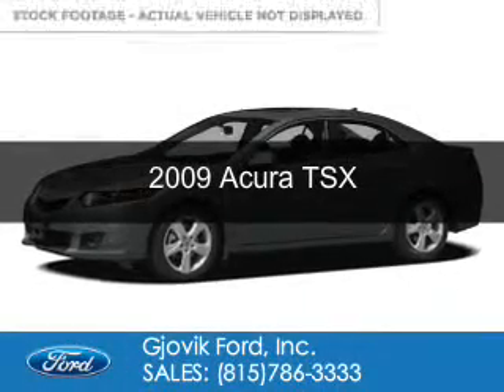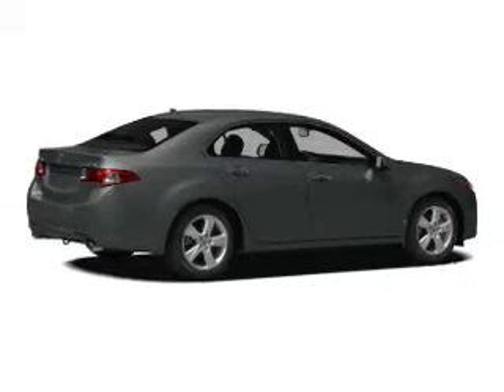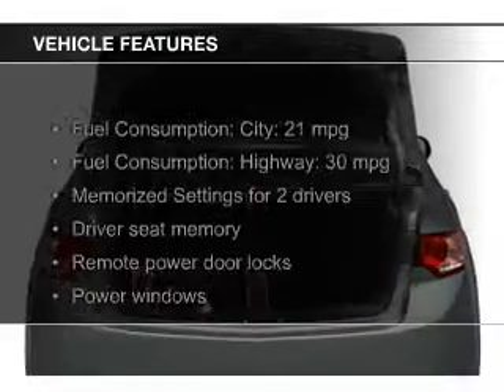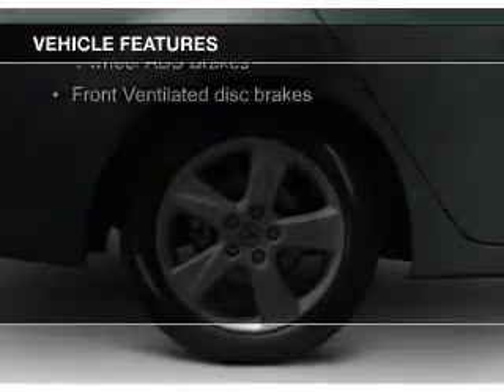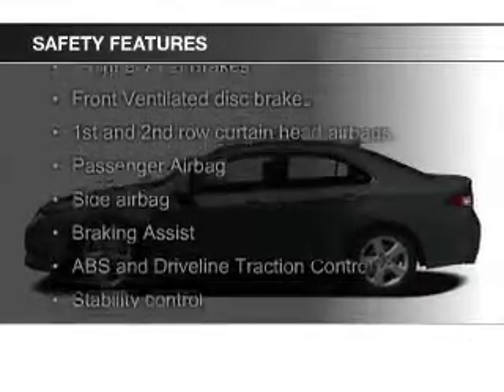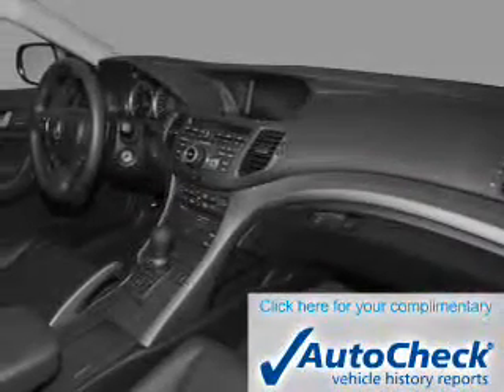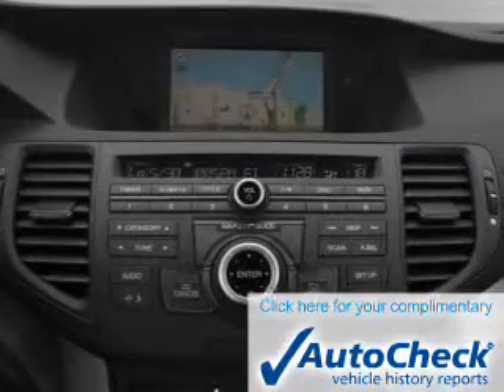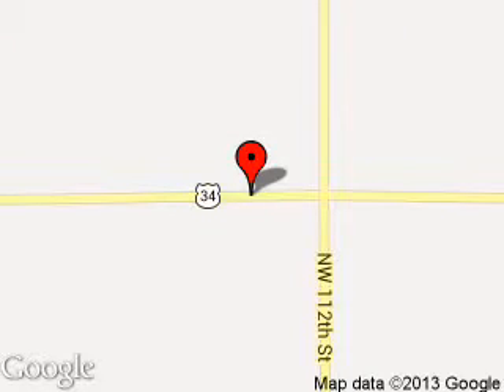2009 Acura TSX - Sandwich IL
Phone:
Year: 2009
Make: Acura
Model: TSX
Trim:
Engine: 2.4 liter inline 4 cylinder 16 valve
Transmission: 5-Speed Automatic
Color: Black
Mileage: 90195
Address:
2600 Route 34